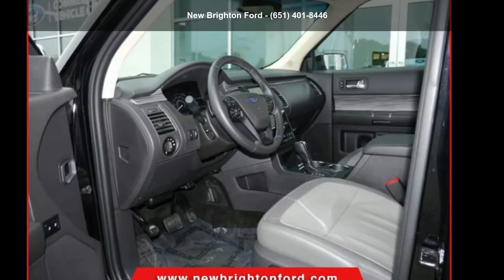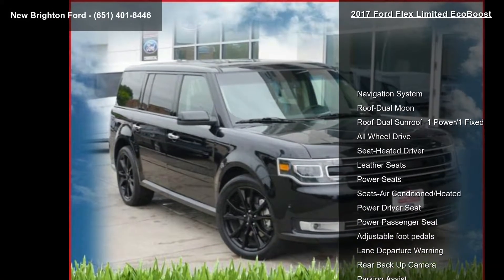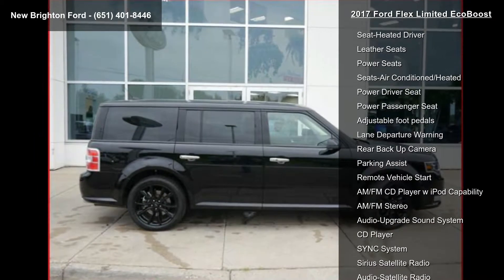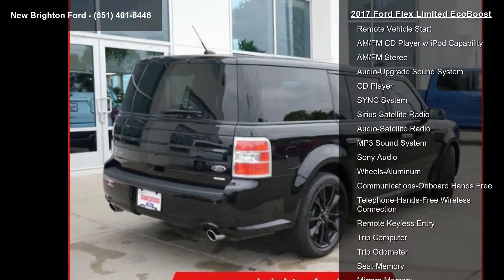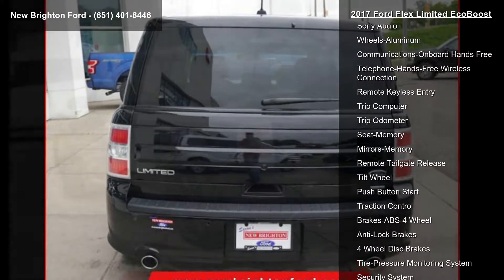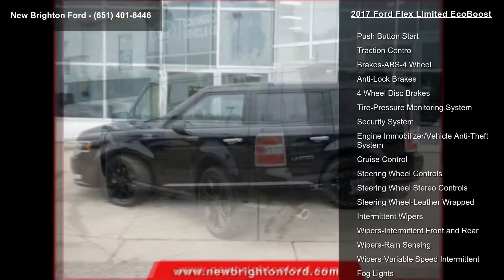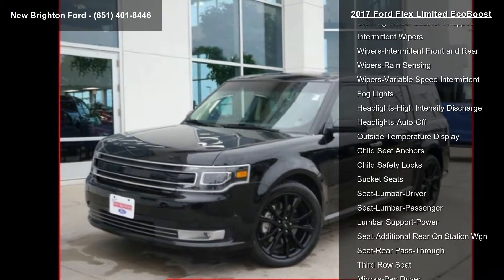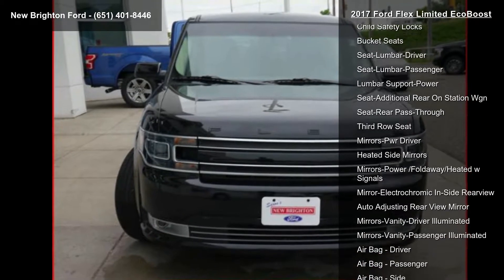2017 Ford Flex Limited EcoBoost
*NAV* *AWD* *PANORAMIC ROOF* It's about time you got your very own Ford-tress of solid 'tude, with this ONE OWNER, ACCIDENT FREE 2017 Ford Flex Limited! Black on gray tights, it comes with a Super sized amount of features: heated and cooled seats, adaptive cruise control, heated steering wheel, and more! Kelley Blue Book has a certain green weakness to this car: ' 'If you need minivan-like room and versatility but won't be caught dead driving a minivan, you'll like the new Ford Flex. Its boxy styling maximizes interior space, while its car-like ride...make it the perfect all-weather family truckster.' ' It's a flying squirrel. It's a helicopter. No! it's the 2017 Best in Class Vehicle Satisfaction award from AutoPacific! Call, click, or run faster than a speeding cannon-ball down to New Brighton Ford for this out-of-this-world 2017 Flex, today!